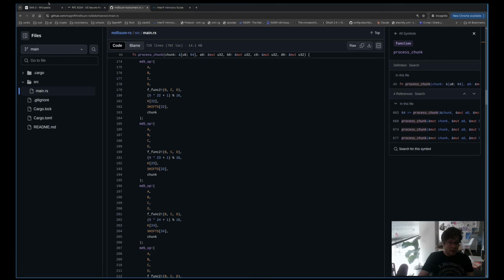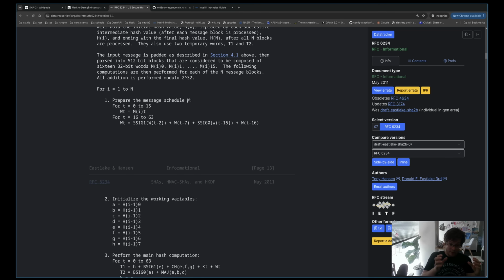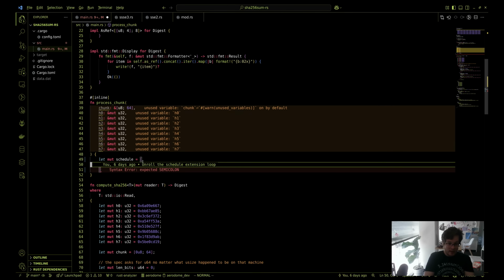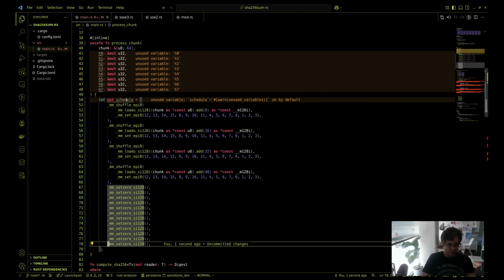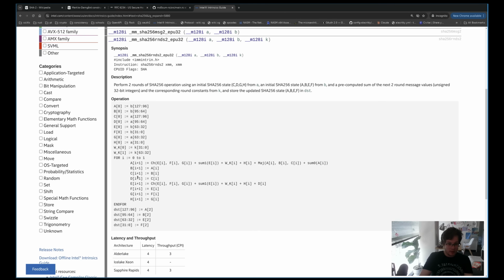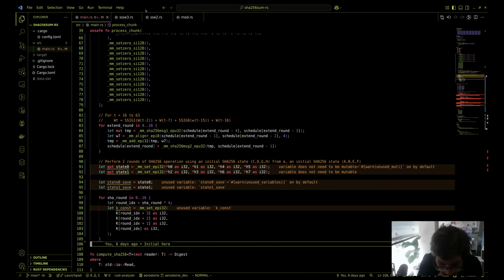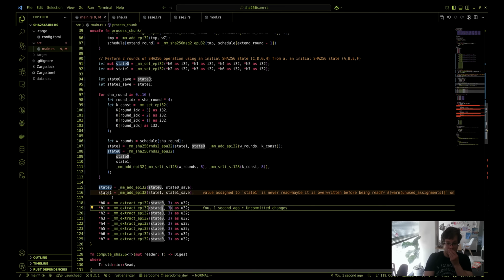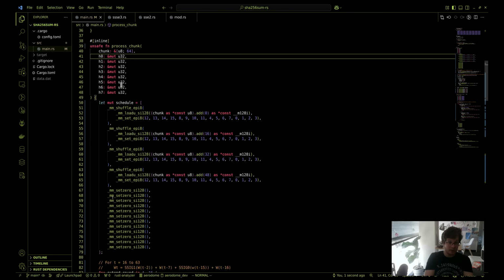Writing hw accelerated sha256sum in Rust from scratch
In that clip, we're building a fast sha256sum implementation in Rust by leveraging the SHA instruction set available on Intel CPUs.

00:00 - Introduction and motivation
03:10 - Motivation
04:28 - Taking a look on the sha256 algorightm
09:45 - Start coding
29:03 - It works!
29:24 - Measurments
29:42 - Outro